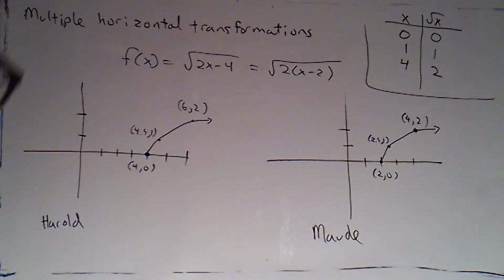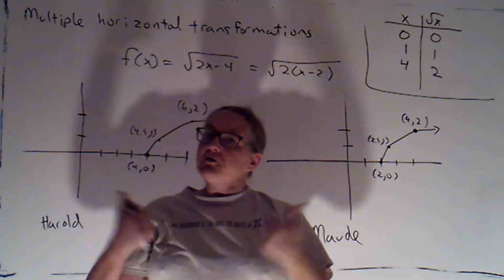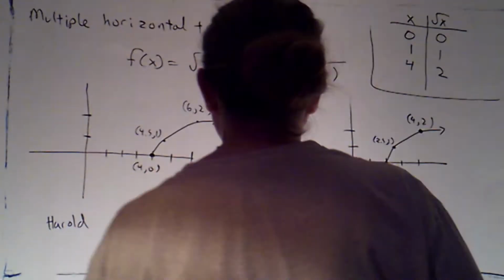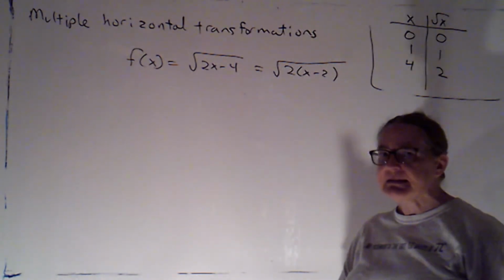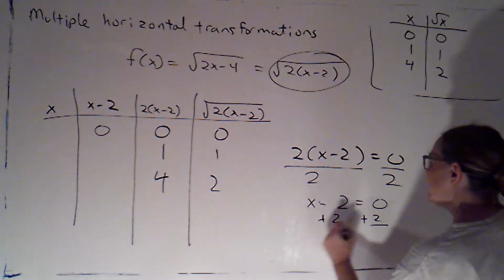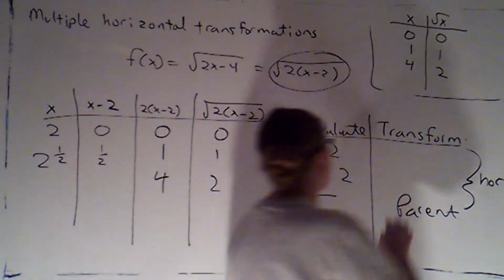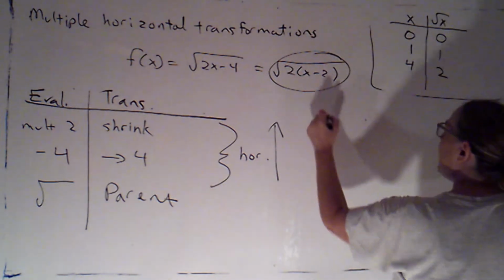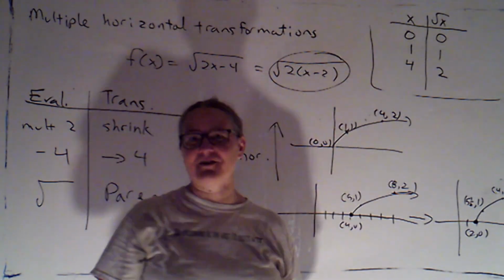Math 2 Section 1 6 part 9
Multiple horizontal transformations:  question 1 from the worksheet.